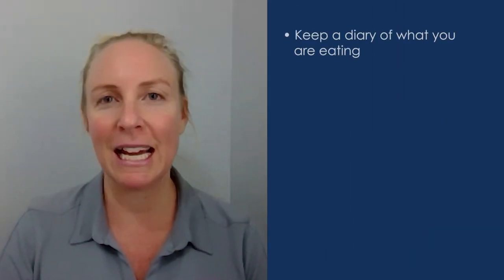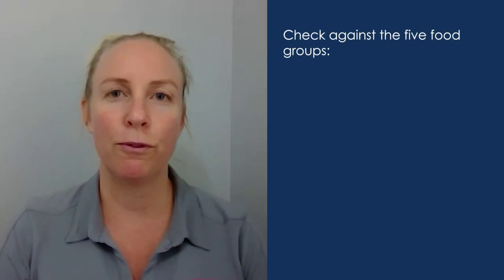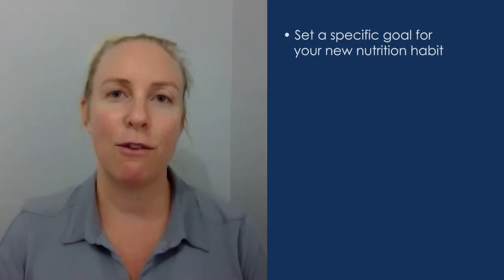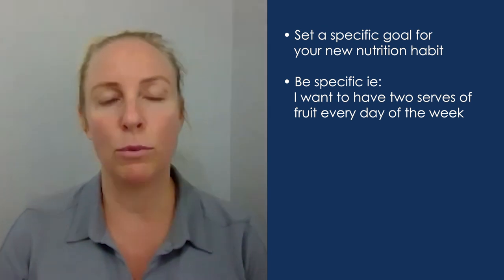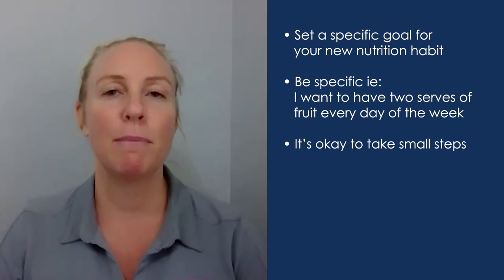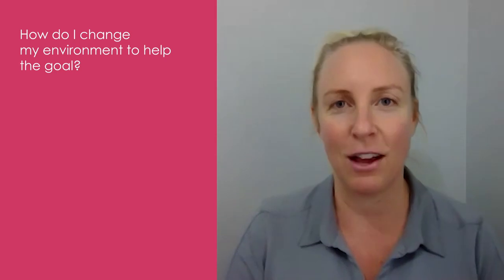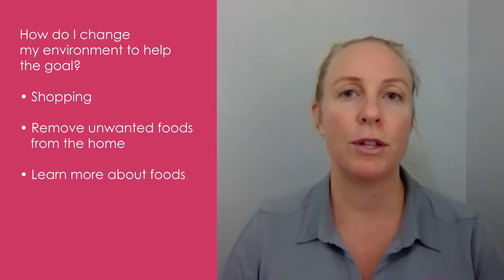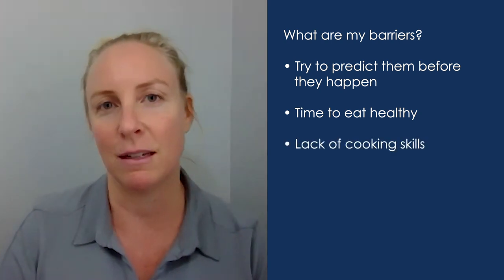togethergreater – How to create healthy eating habits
Habits are formed over time from performing repetitive tasks. There are hundreds of habits that we do automatically every day. Setting an alarm before bed every night, brushing your teeth every morning, going to training after school, and walking the dog are all habits. When it comes to healthy eating, it can be harder to form habits that stick. Here are a few tips to help you change some of those habits at home! Thanks to Nutrient Nation – consulting nutritionists to the Hunter Academy of Sport.